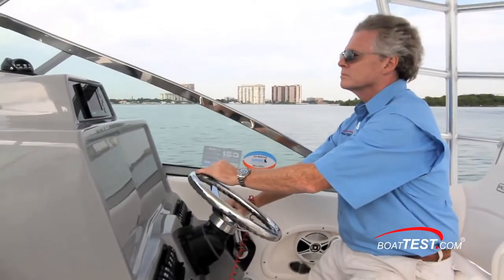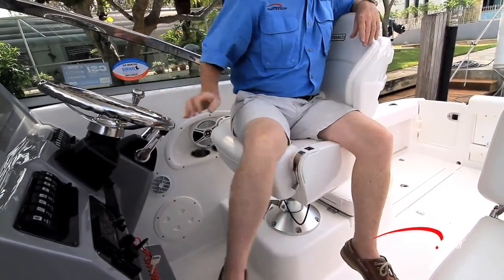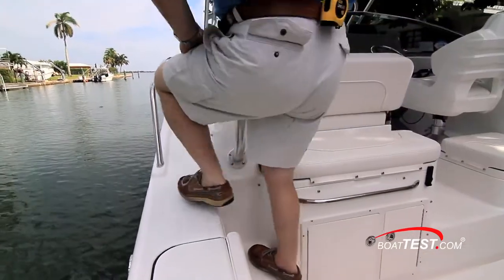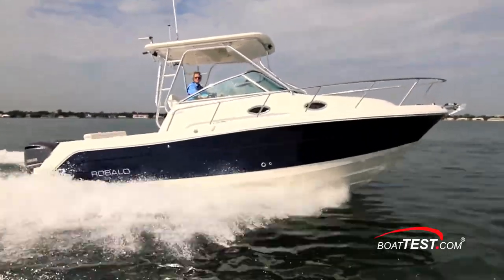Robalo R305 Test